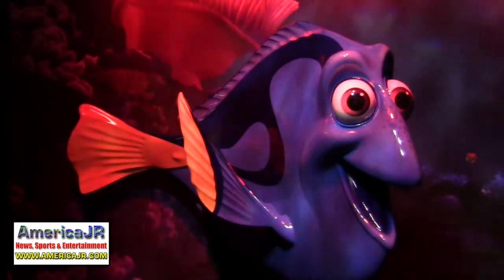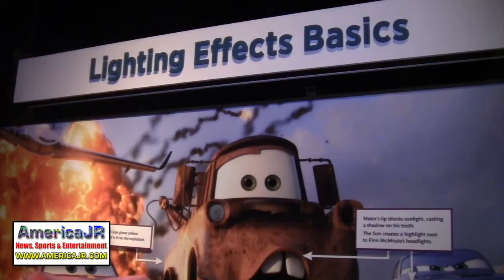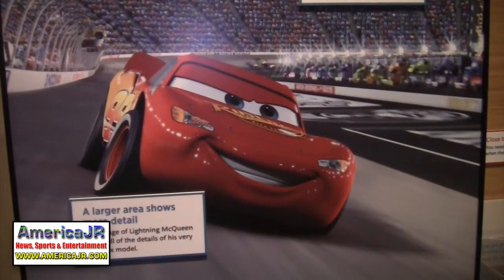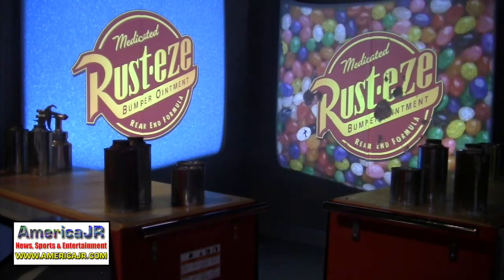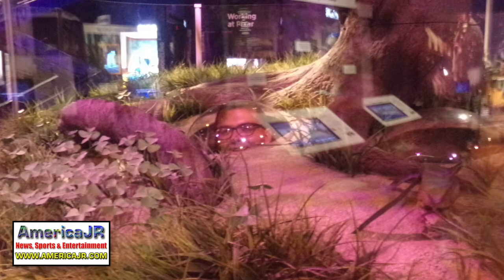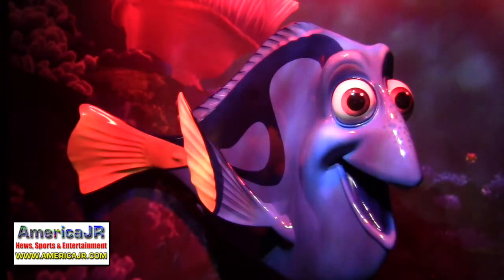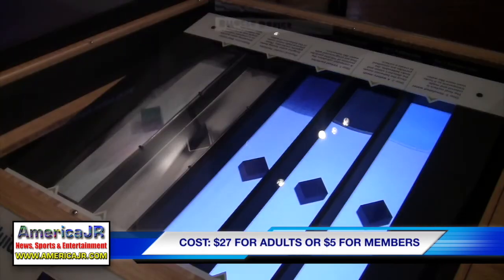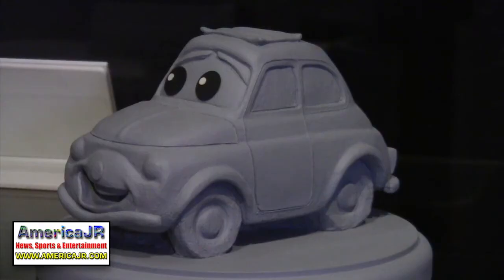"The Science Behind Pixar" @ The Henry Ford (Dearborn, MI)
AmericaJR's Jason Rzucidlo reports from inside the Henry Ford Museum of American Innovation to check out their new exhibit "The Science Behind Pixar." Guests can enjoy a unique look into the Pixar process, and explore the science and technology behind some of the most beloved animated films and their characters with The Science Behind Pixar. This interactive exhibition showcases the science, technology, engineering, and math (STEM) concepts used by the artists and computer scientists who help bring Pixar’s award-winning films to the big screen. With more than 40 interactive elements, the exhibition’s eight sections each focus on a step in the filmmaking process to give you an unparalleled view of the production pipeline and concepts used at Pixar every day. Participate in fun, engaging hands-on activities, listen to firsthand accounts from members of the studios’ production teams, and even come face-to-face with re-creations of your favorite Pixar film characters, including Buzz Lightyear, Dory, Mike and Sulley, Edna Mode, and WALL•E!